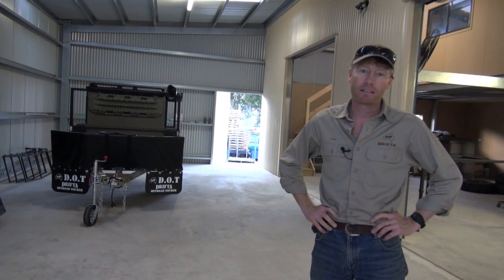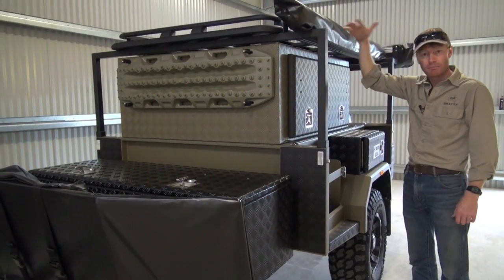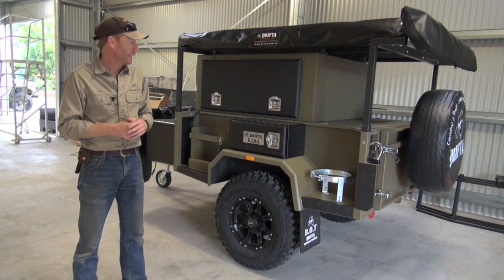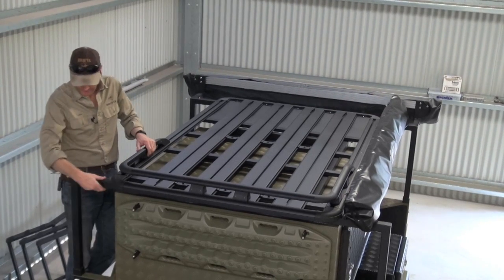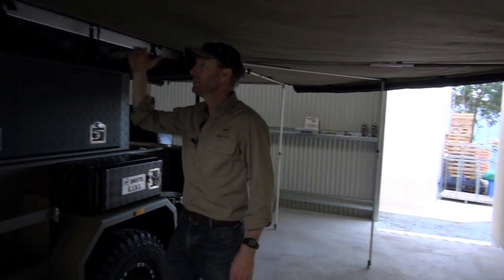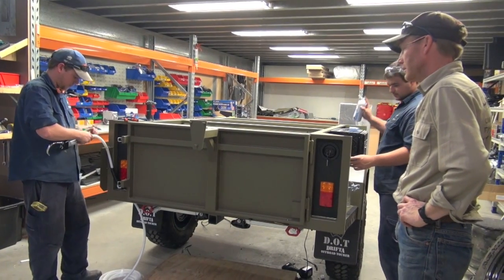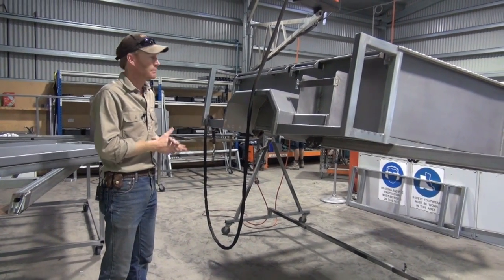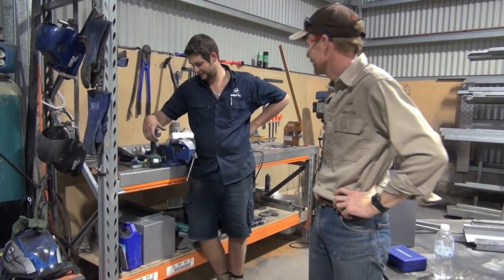DOT 6 EQUIP Trailer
luke the drifta, showing our new DOT 6 equipment trailer.. 6 x 4 trailer, with canopy on top, roof rack and two awnings.. all Aust made, in our Gloucester factory…